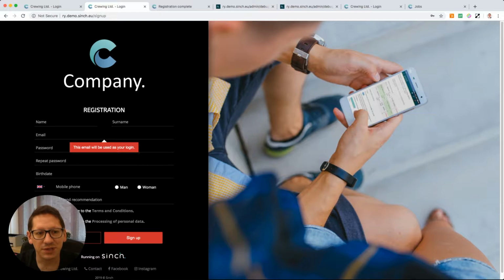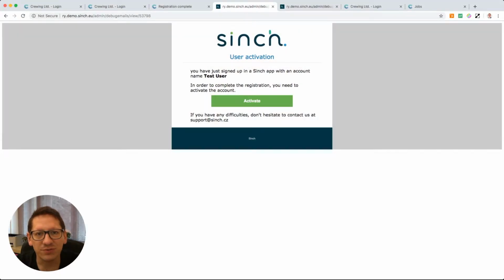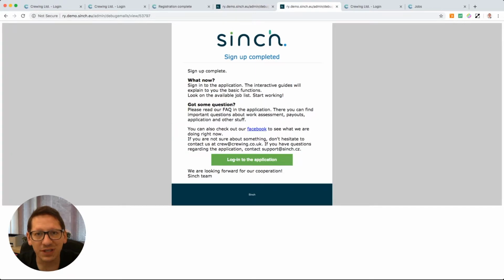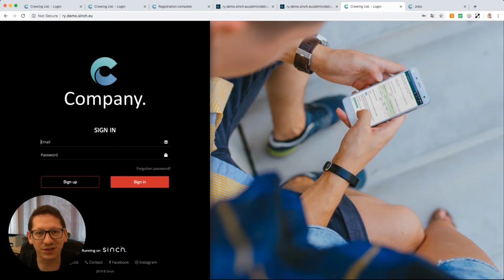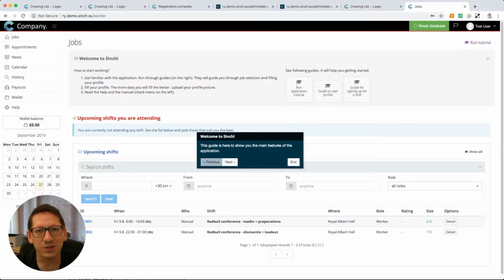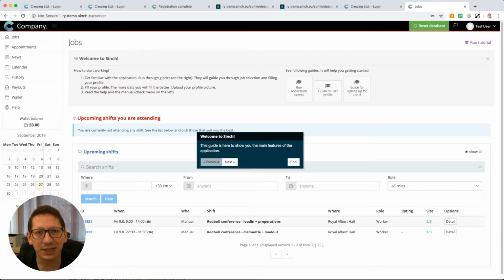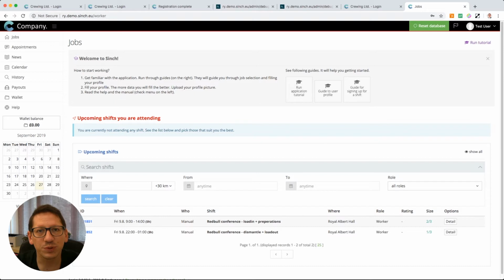Sinch Tutorial 101 - User Profile Sign-up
As part of our tutorial video series, Sinch brings you a step-by-step guide on how to sign up and log in to our platform. Our colleague Ry walks new users through setting up their own profiles and prepares them for the next phase of exploring the tools in the platform.

The next video covers aspects such as adding a profile picture, updating personal information, worker attributes, and more.

To arrange a consultation and find more about Sinch, please visit onsinch.com